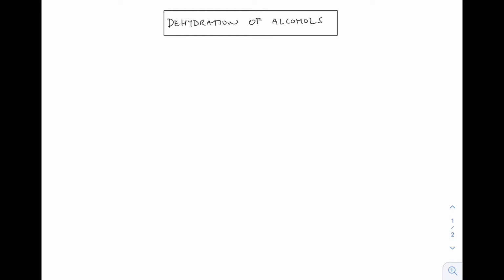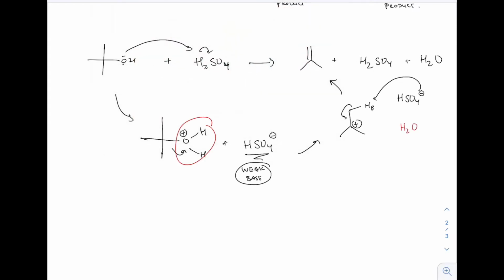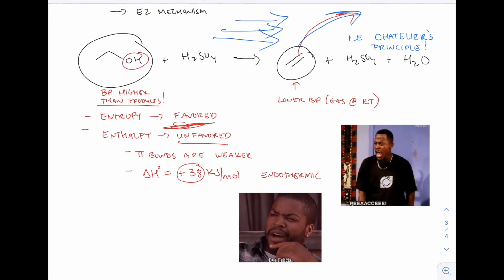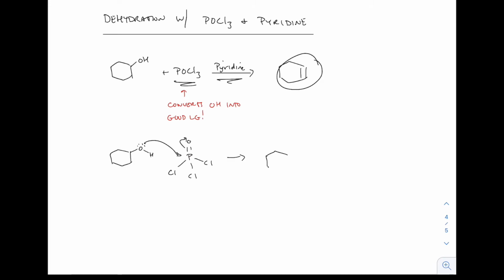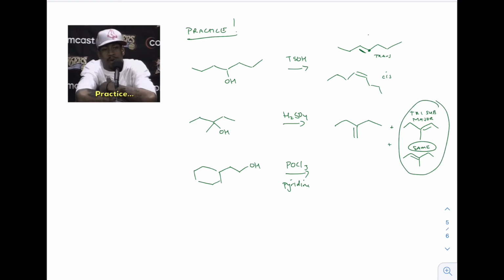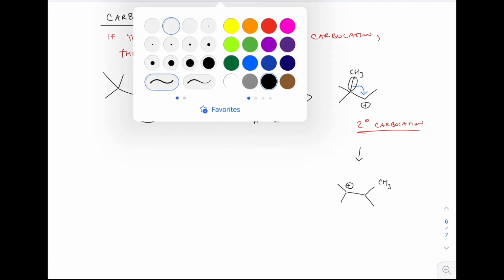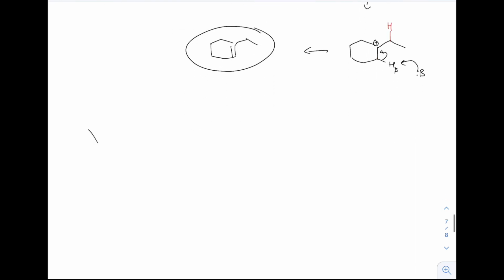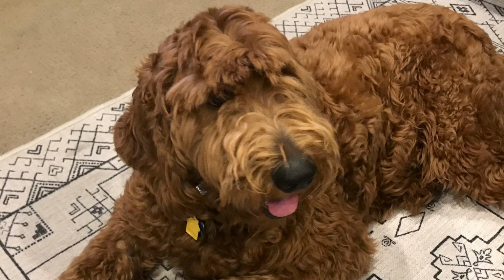Dehydration of Alcohols